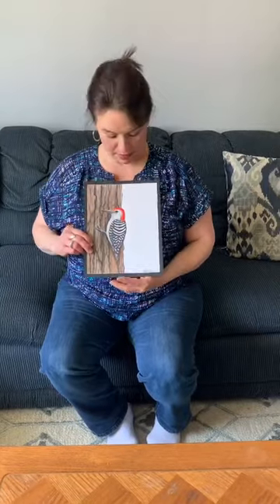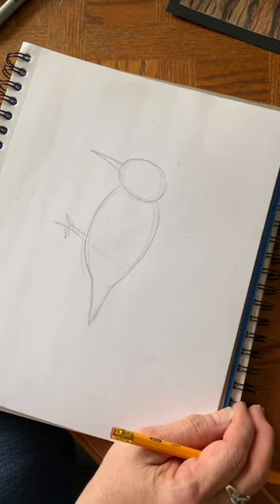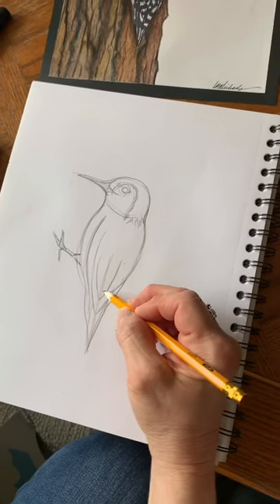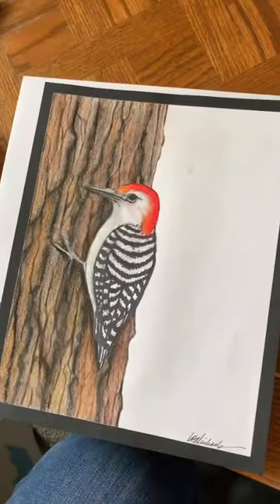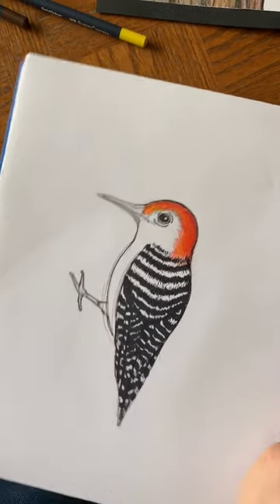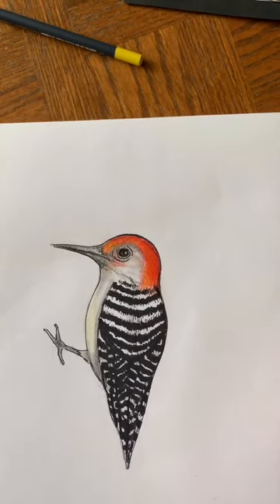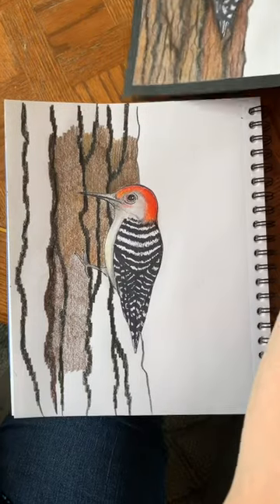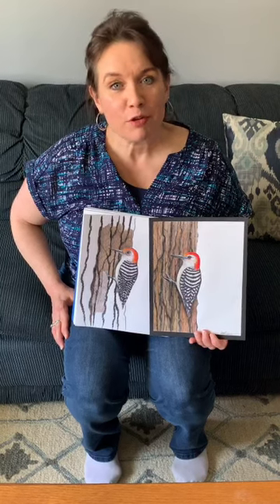Drawing a Red-bellied Woodpecker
This video is for Art 3 at Heritage and Art Studio at G.I.F.T. (Middle school and up).